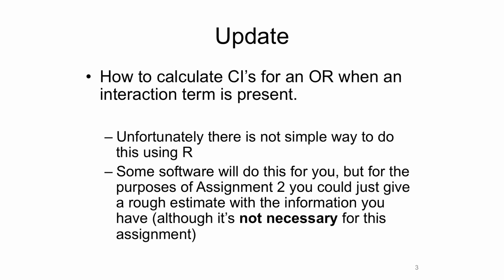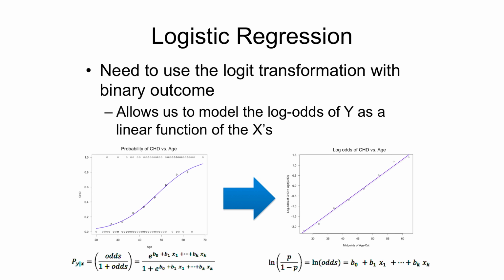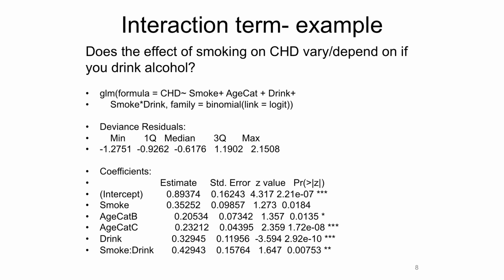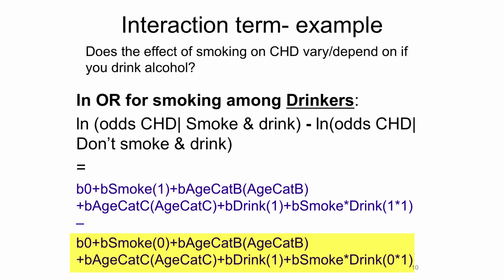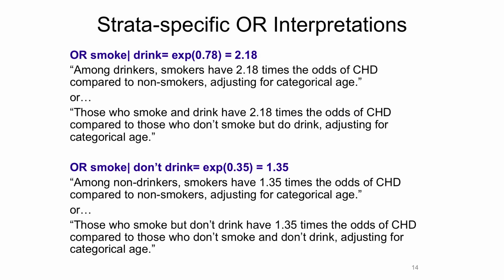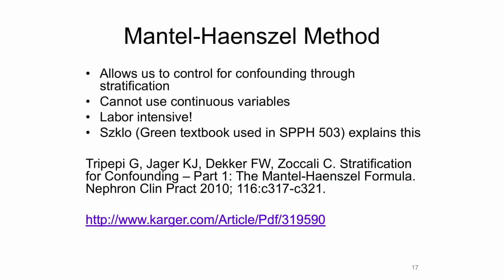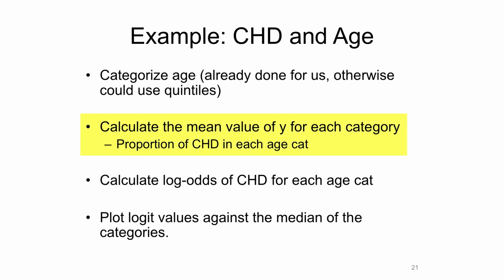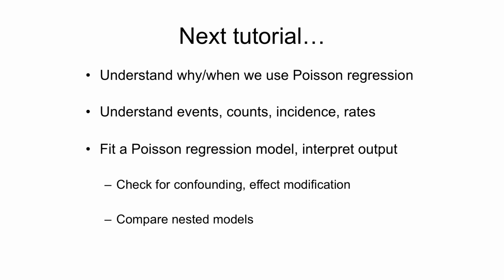Logistic Regression Part III | Statistics for Applied Epidemiology | Tutorial 8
Logistic Regression: Interaction, Model Assumptions and more!

After watching this statistics tutorial, you should be able to…
– Run logistic regression in R
– Interpret output (coefficients)
• Report log-odds, Odds Ratio
• 95% confidence intervals for coefficients & Odds Ratios
– Compare models statistically
– Assess confounding and interaction
– Make predictions: log-odds, odds, and probabilities
– Know the difference between predictive and effect size/hypothesis testing models
– Check linearity (main assumption of logistic regression)

Content Creator and Producer: Mary Clare Kennedy (M.A.), Research Associate at UBC

Follow MarinStatsLectures

This statistics video tutorial is prepared to support SPPH 500: Analytic Methods in Applied Epidemiology course offered in the School of Population and Public Health at the University of British Columbia (UBC). These videos are created as part of marinstatslectures video tutorial series to support some courses at UBC (IntroductoryStatistics and RVideoTutorials for Health Science Research), although we make all videos available to the everyone everywhere for free.